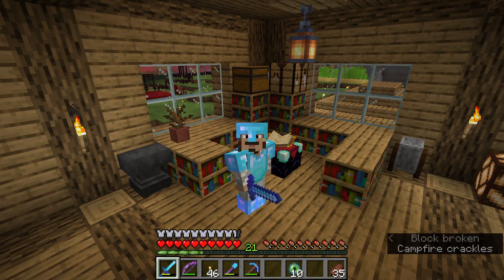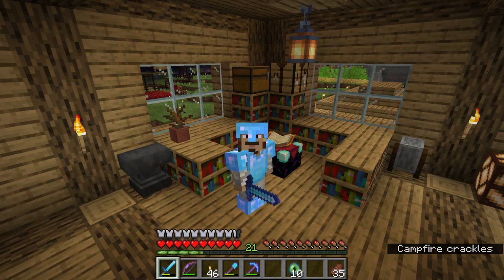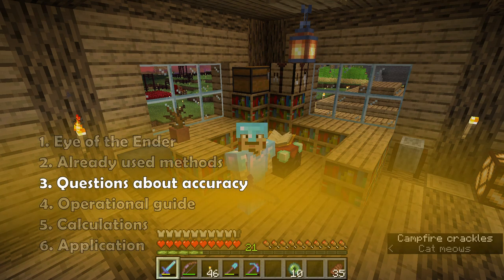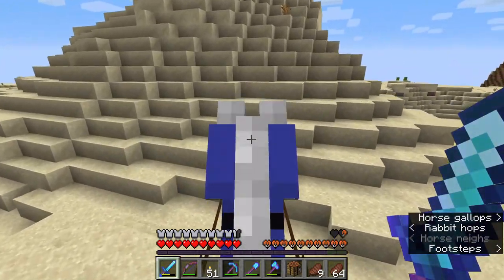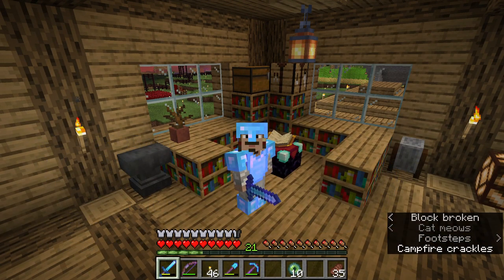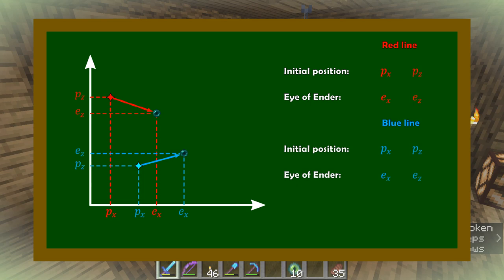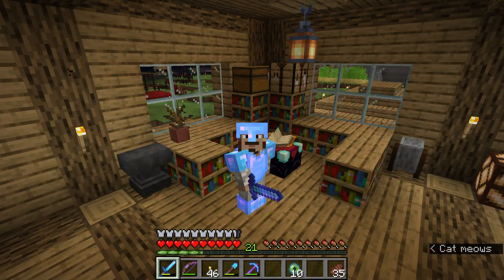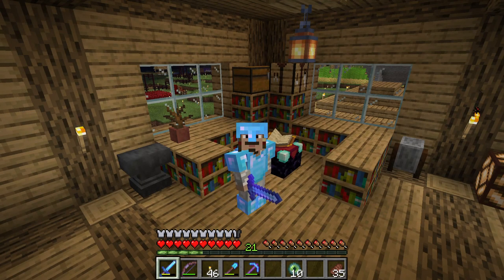Finding the End Portal by trigonometry [Minecraft Technics]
How to find the End portal (Stronghold) in survival:
- without cheats
- without leaving the base
- with very few eyes of Ender

It is possible to do that with trigonometry (intersection of two lines). But it is not as easy as it sounds. Some mechanics of the game should be understood.

In this video, we present:
- old methods based on the same ideas and their weaknesses
- how to use the mechanics of the game to get pertinent data
- the formula used to calculate the intersection of two lines
- mathematical development of the formula (to know where it came from)
- an example using my real case

Chapters:
00:00 Introduction
01:08 Eye of the Ender
01:40 Already used methods
04:18 Questions about accuracy
06:16 Operational guide
14:40 Calculations
22:18 Sumarry of the method
24:26 Application

All needed information is recalled on one table to make it easy to use.